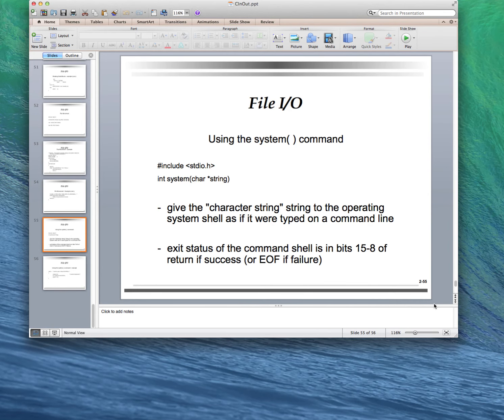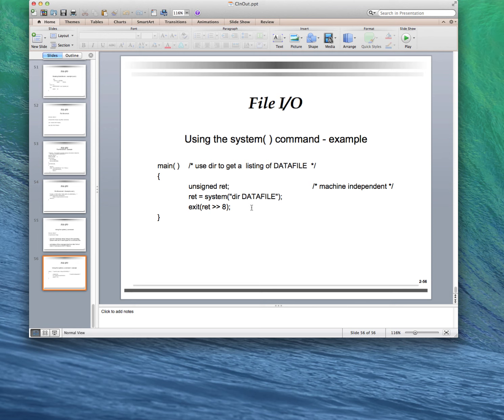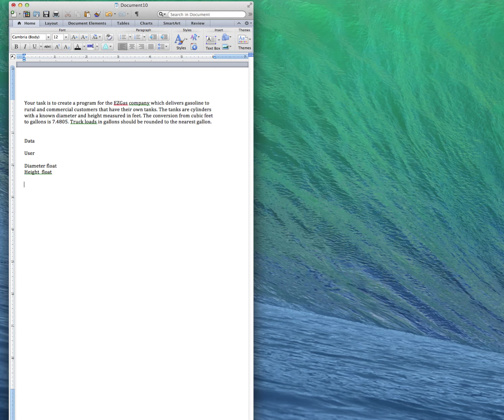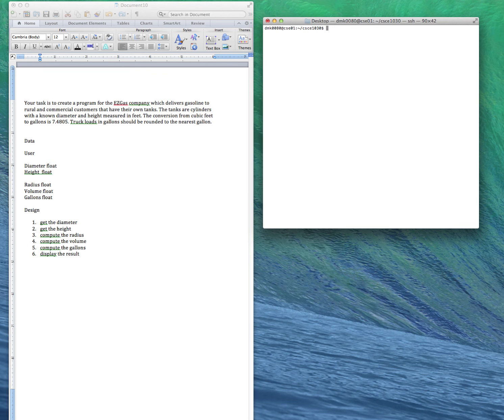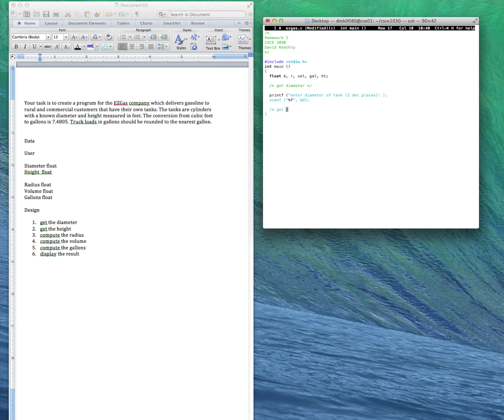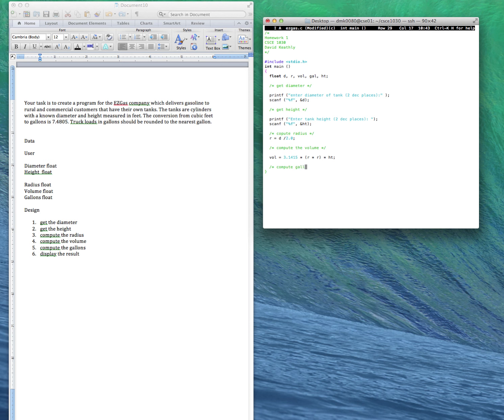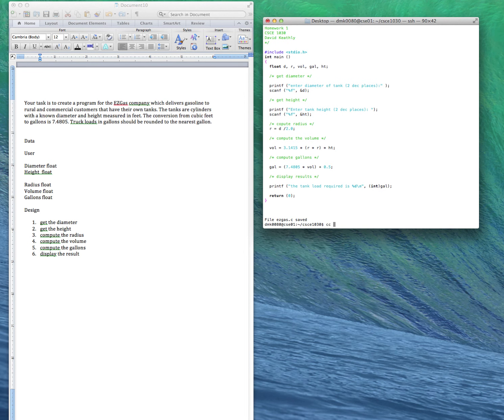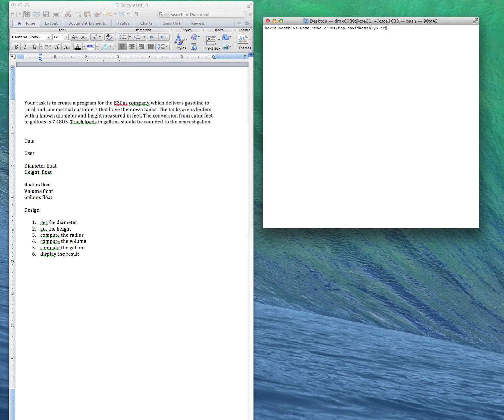csce1030jan31lecture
Lecture for my Intro to programming class